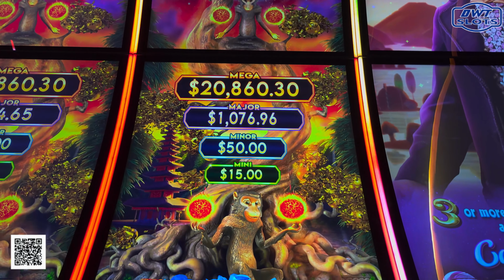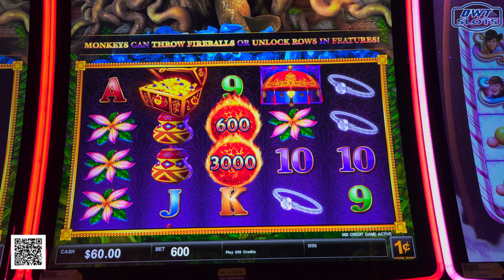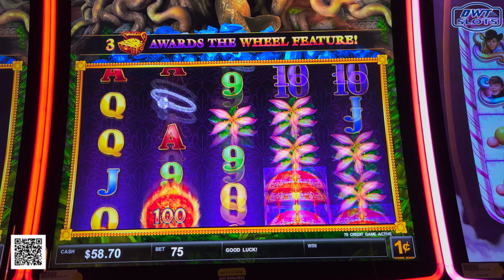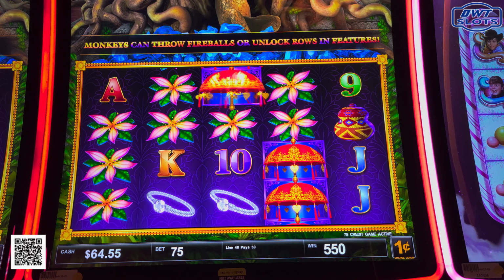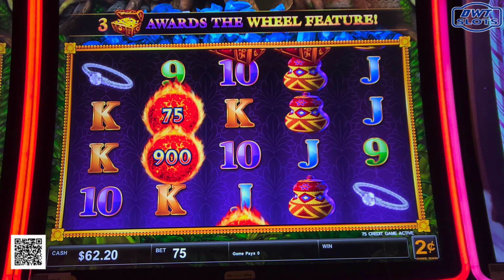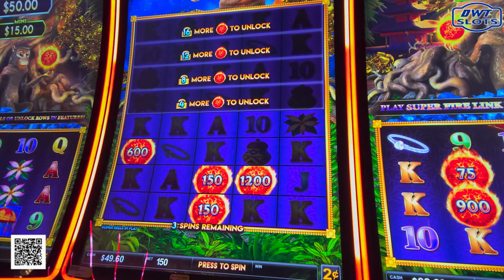Let’s explore Ultimate Fire Link Explosion slot machine!☄️🐒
Ultimate Fire Link Explosion slot machine by Light & Wonder!

0:00 Intro
0:11 Ultimate Fire Link Explosion
2:15 Hold & Spin Bonus
6:24 Hold & Spin Bonus my brother in-law
9:42 Outro

I Post videos Daily TIME: 11am (ET) 10am (CT) 8am (PT) of me playing slots at a reel casino!

I play New & Old slots! I like to mix it up and not just play the same slots all the time!
“THURSDAYS”
If you enjoy watching bonus content, you might want to explore Throwback Thursday videos. These videos feature all bonuses from my previous posted video content.

I Record my slot play at my local casino 🔥Potawatomi Hotel & Casino, Milwaukee, Wisconsin
"Occasionally during the year, I will go to other casinos & Las Vegas"

This is an entertainment channel and videos are intended for 18+ only.

Please play responsibly and If you have troubles with gambling, visit NCPGambling.org in the US or look up your local branch.